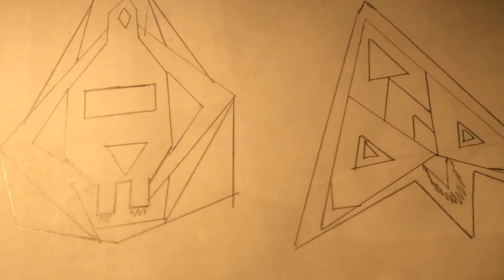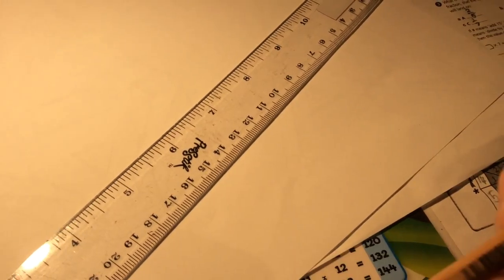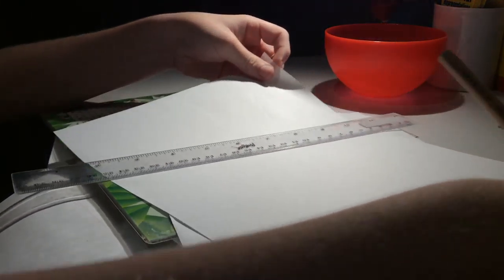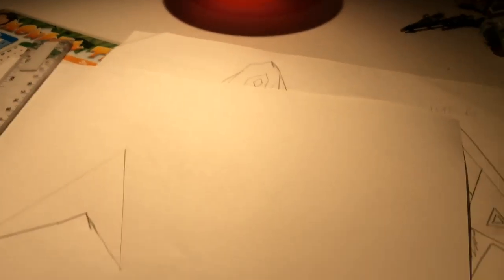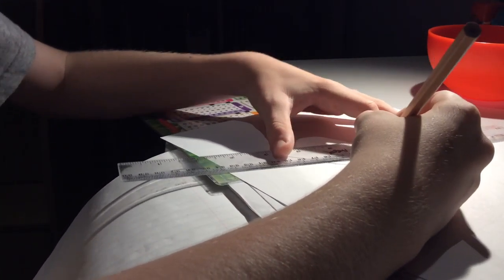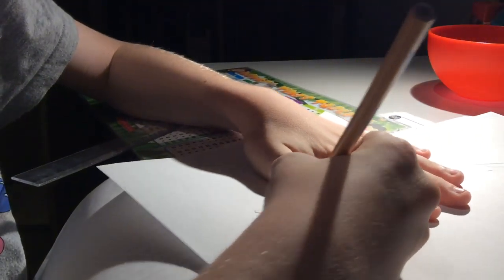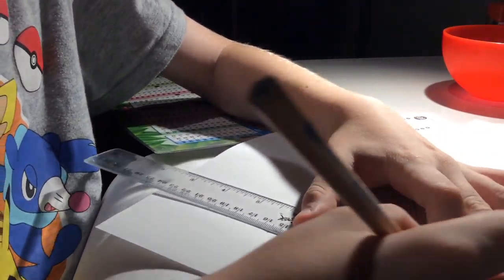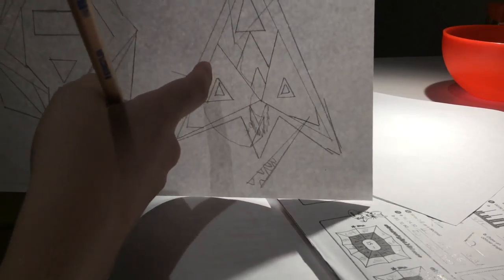How to draw a super cool ship